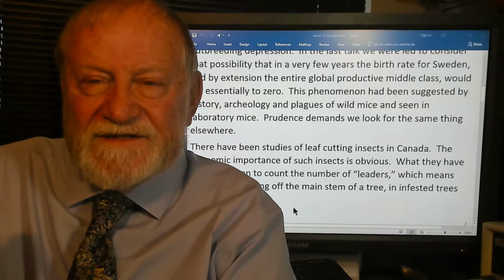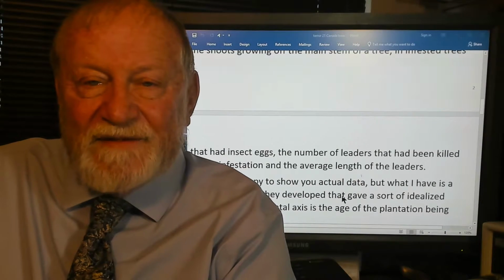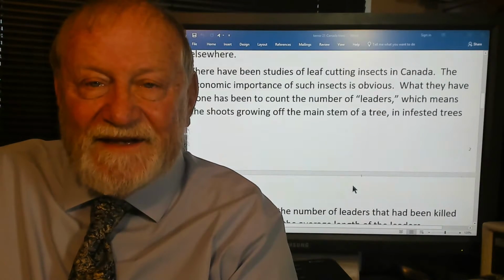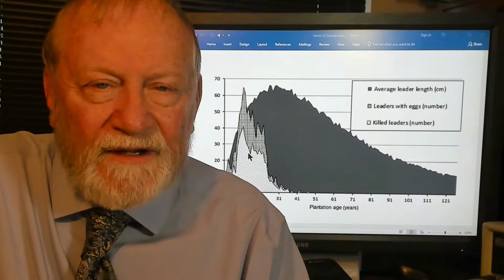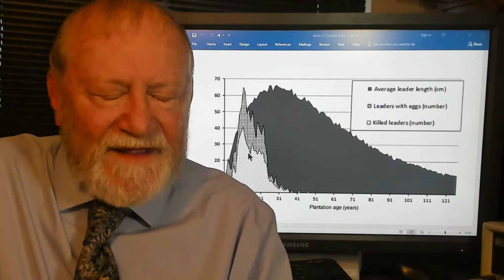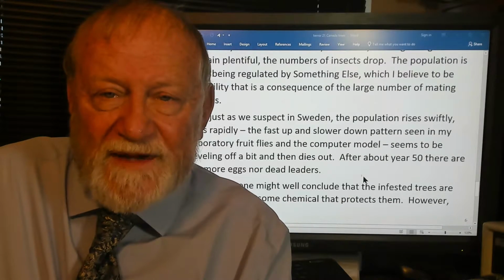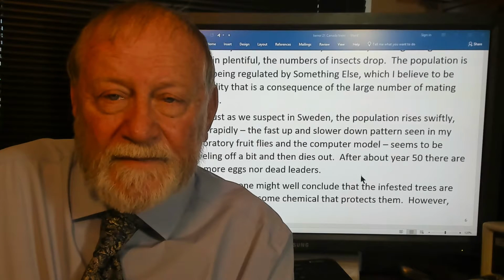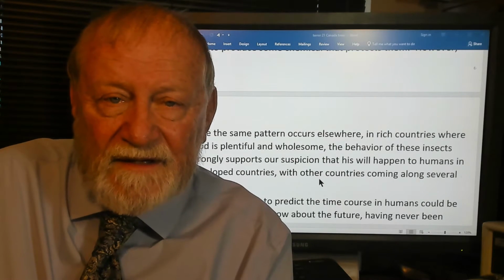Terror 21 Canada trees 2 final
A redo for sound track.  This is about weevils infesting freshly planted Canadian spruce forests and how the pattern closely follows that of the Swedish birth rate.